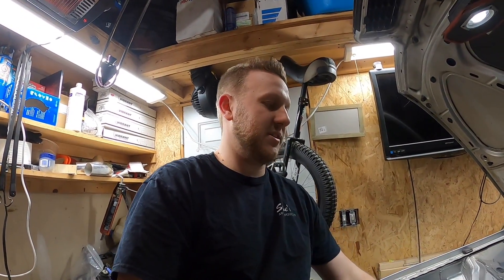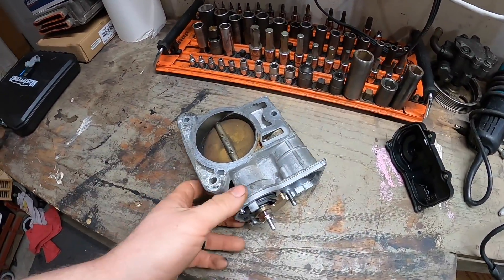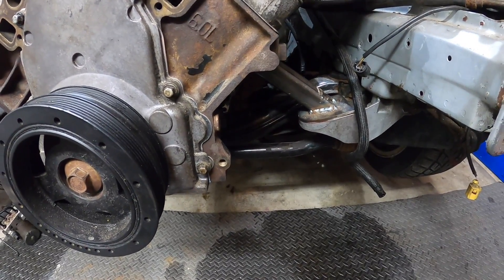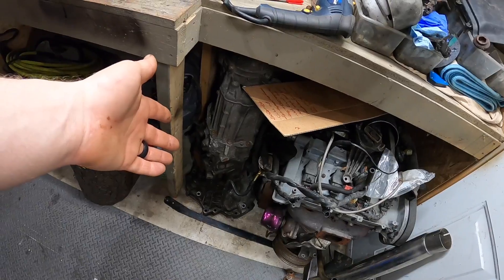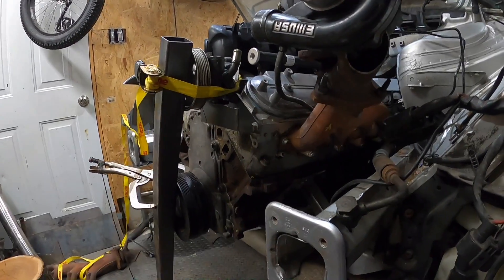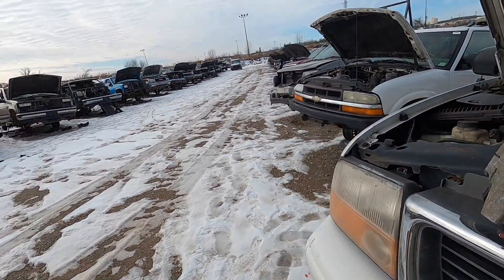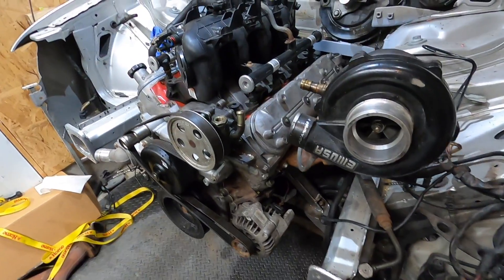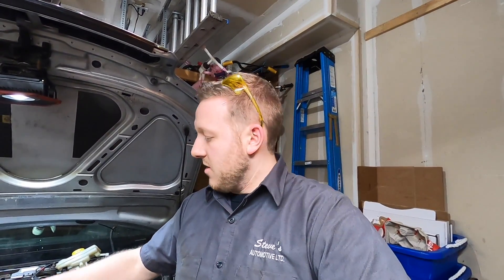Accessories Mounted, Issues With the Stock Differential | Audi A4 LS Swap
Finally have a plan for the accessory drive, pretty much got it all bolted up. Also dealing with a few issues that will need to be addressed.